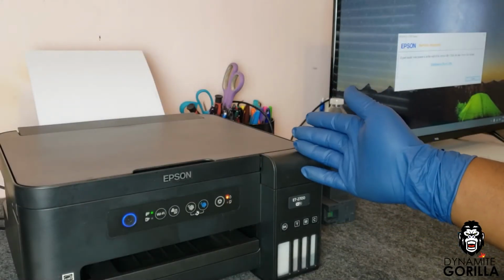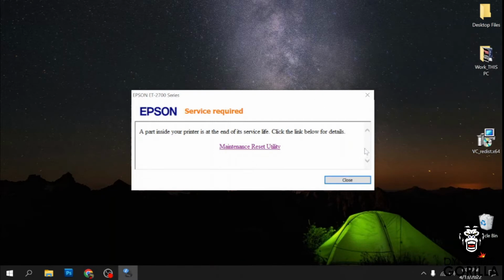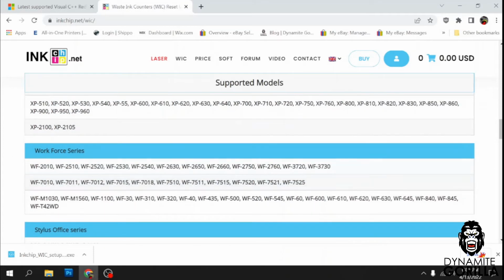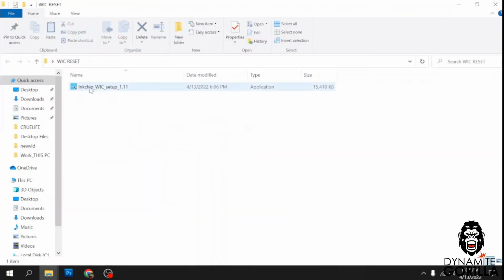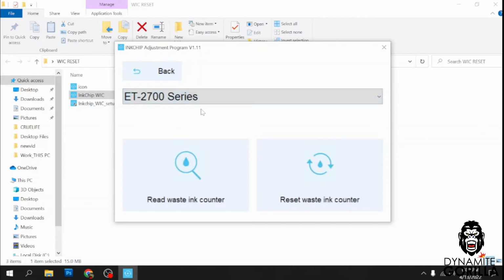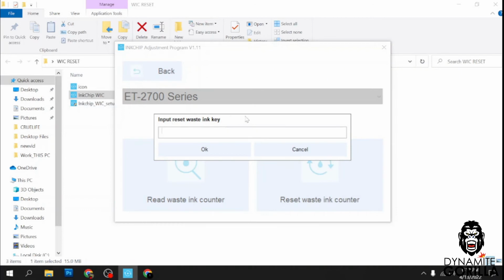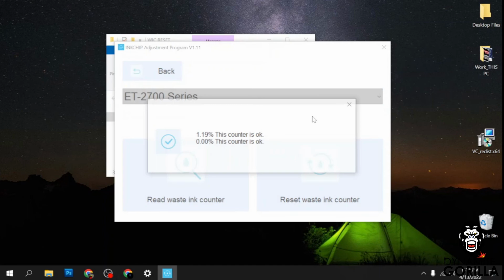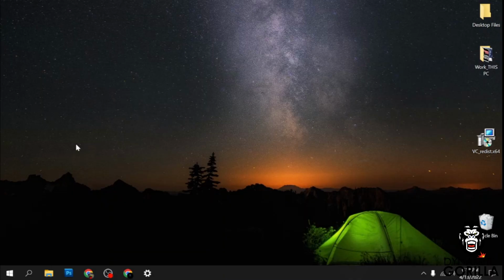HELP! A Printers Ink Pad is at the end of its service life. ET27xx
Today we get around end of service life errors on Epson ET2700.